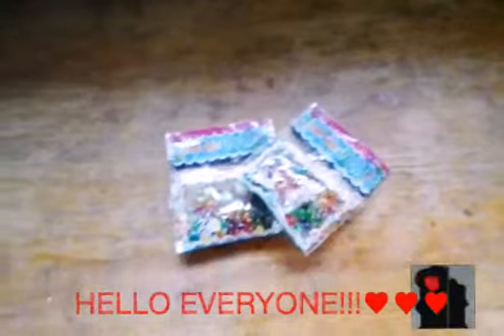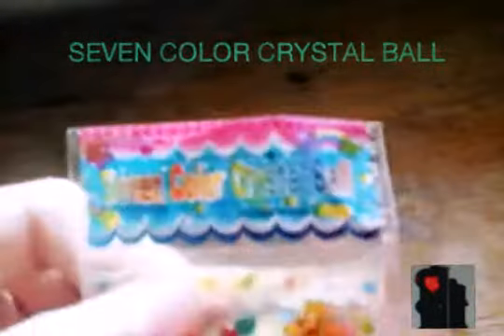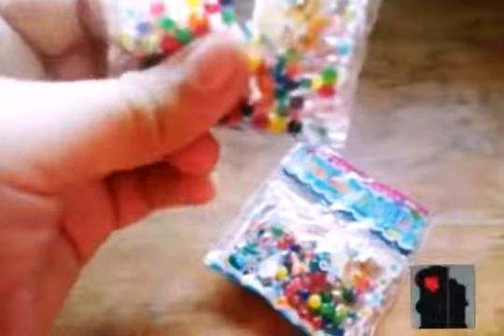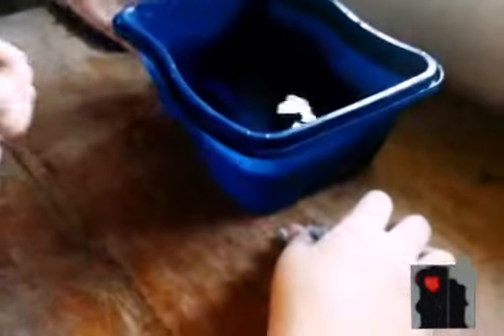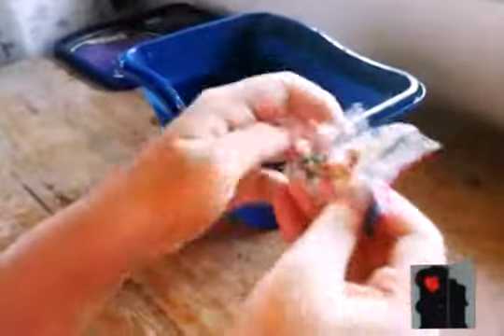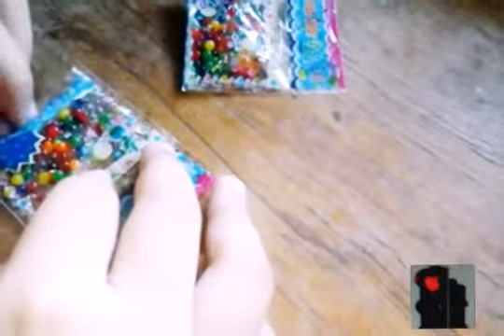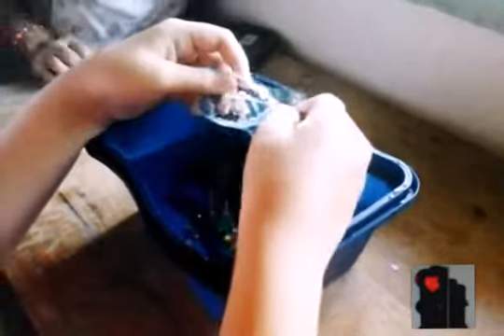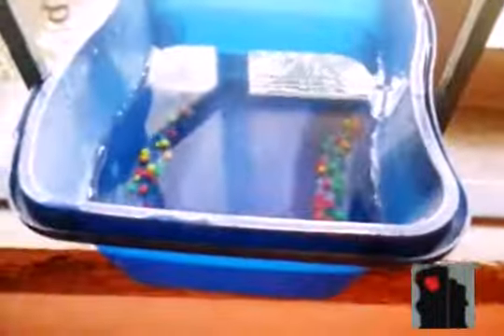ORBEEZ PALOOZA PART 1